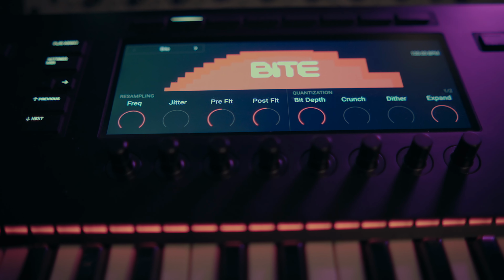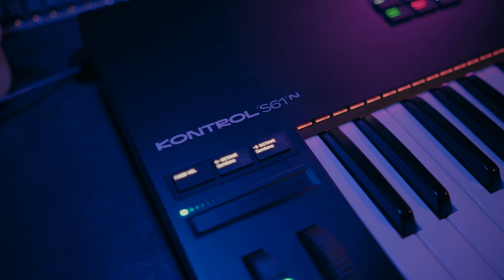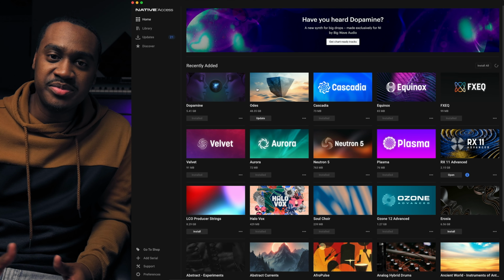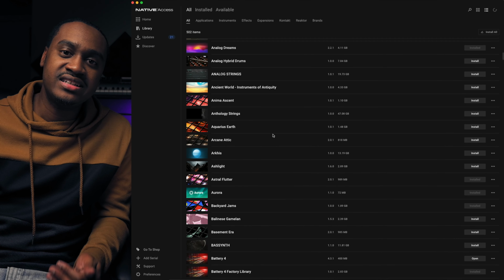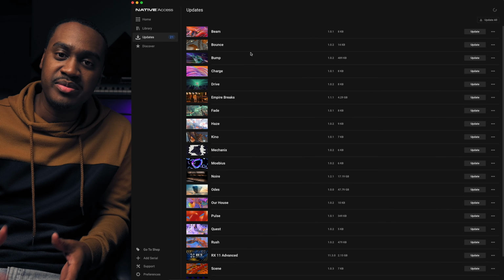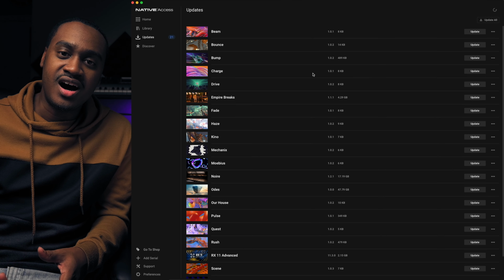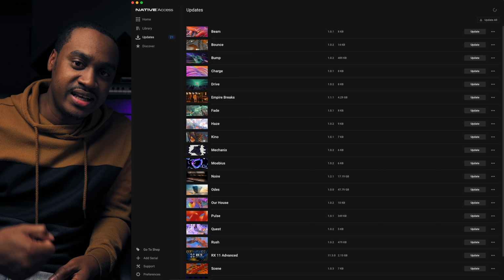Is the Native Instruments Ecosystem Worth It for Producers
If you’re on the fence about upgrading or looking to expand your studio setup, this video will help you decide if the Native Instruments ecosystem is right for you.

3.5Mm HP Jack Adapter
XLR F to 1/4 Inch TRS adpt
1/4” TRS Interconnect